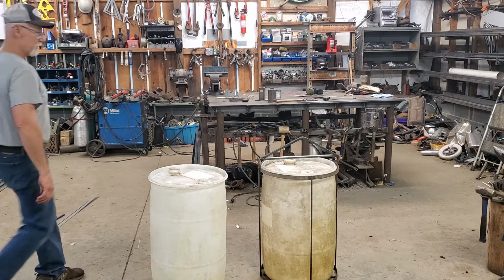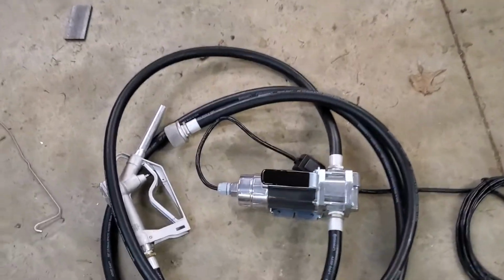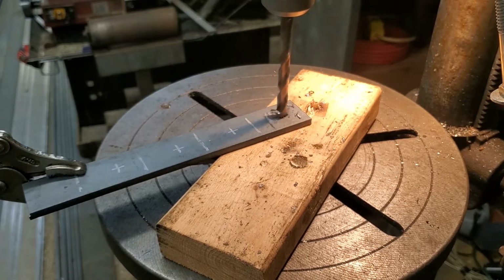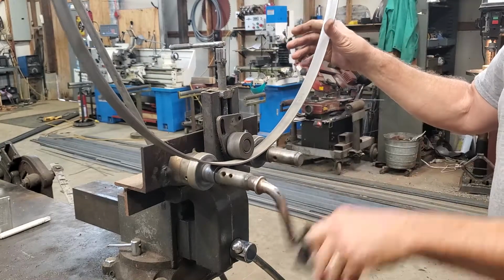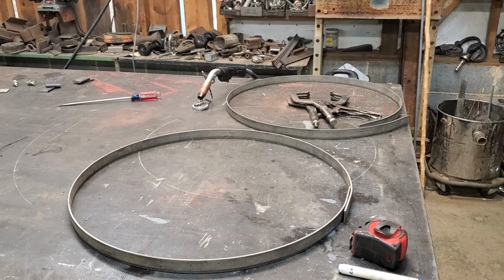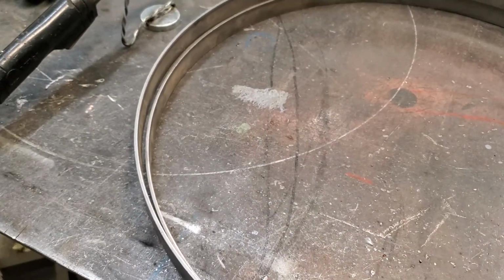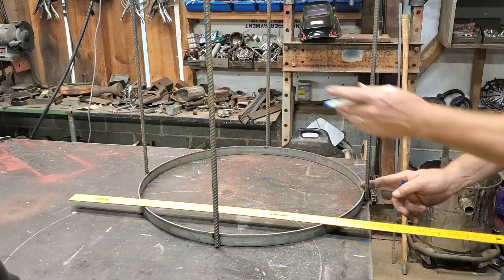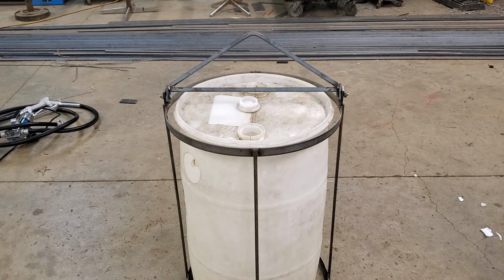How to build a fuel caddy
Before you buy, Try this how to build. For about $40.